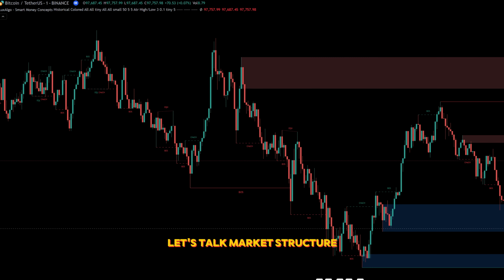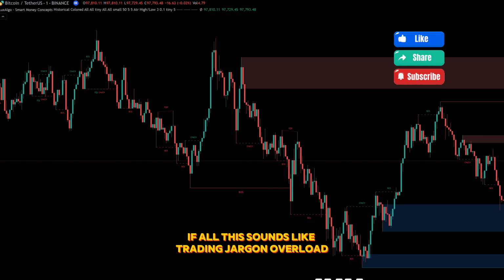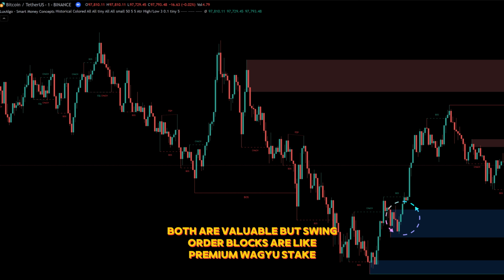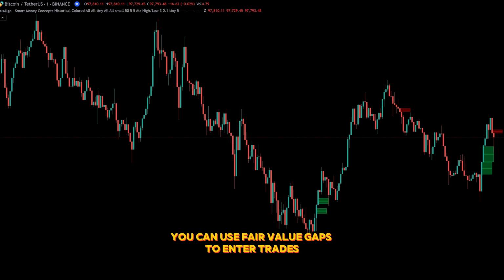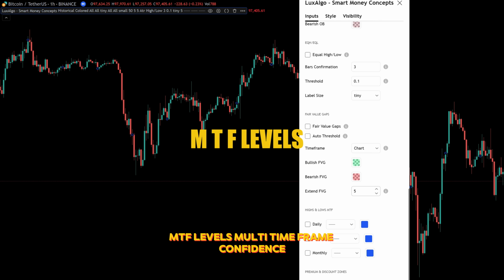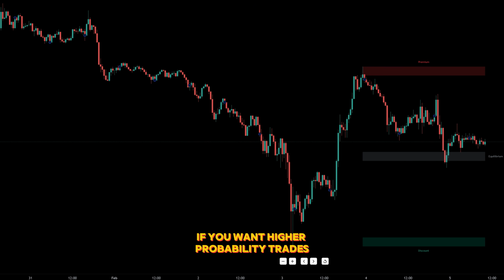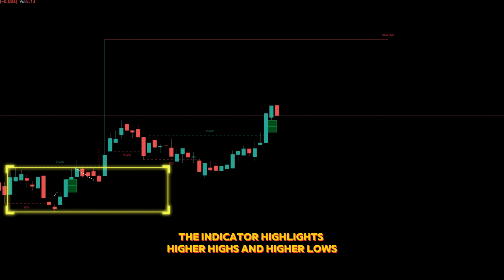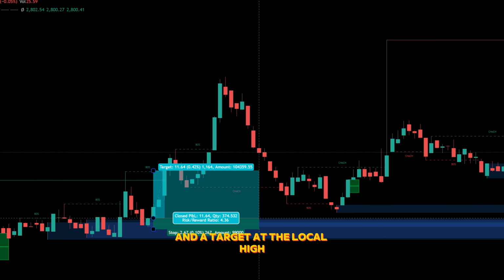LuxAlgo Smart Money Indicator: Effortless Forex & Crypto Price Action (Step-by-Step!) 💰📊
VIDEO DETAILS 🔥 INSTITUTIONAL TRADING MADE SIMPLE: Master Smart Money Concepts in 10 Minutes 🔥

In this video, I’ll show you how to use the FREE LuxAlgo Smart Money Indicator to spot Fair Value Gaps, Order Blocks, and Liquidity Zones like Wall Street pros. Includes live Ethereum & Forex examples + my exact entry rules for 1:2 risk-reward trades.

🎯 What’s Inside:
✅ Automated Market Structure: Let the indicator map Break of Structure (BOS) and Change of Character (CHOCH) for you.
✅ Order Block Mastery: Trade alongside institutions at key support/resistance zones (like $100K funded traders!).
✅ FVG Secrets: Why Fair Value Gaps act as price magnets (real ETH/USD example at 05:28).

🔑 Key Results:

Ethereum Trade: FVG + Order Block = 1:3 Profit (05:28 Timestamp).

Forex Focus: Adapt settings for GBP/USD, XAU/USD, and volatile cryptos.

Avoid Noise: Use "Premium/Discount Zones" to filter low-quality setups (03:03).

⏱️ Timestamps:
00:00 - “Trading Butler” Secret (No More Overcomplicated Charts!)
00:26 - Smart Money Basics: BOS, CHOCH, Liquidity Hunting
01:18 - Indicator Setup: Best Settings for Forex & Crypto
03:03 - FVG Trading: Fill Gaps Like a Pro (ETH Example)
05:28 - Live Trades: 1:2 Risk-Reward Entries (Stop-Loss Rules)
07:50 - FREE Telegram Community: Get Custom Tools + Alerts

💬 FAQs (From Video):
❓ “How to avoid fakeouts?” → Combine with MTF Levels (Multi-Timeframe Confirmation).
❓ “Best pairs for Forex?” → Focus on GBP/USD, XAU/USD (High liquidity).
❓ “Free vs. Premium LuxAlgo?” → Free version works, but Premium adds institutional filters.